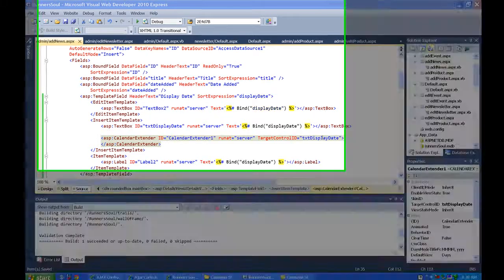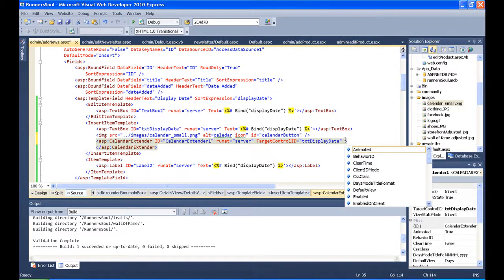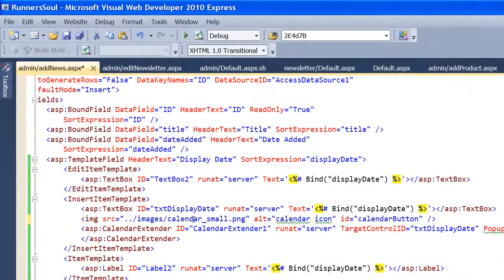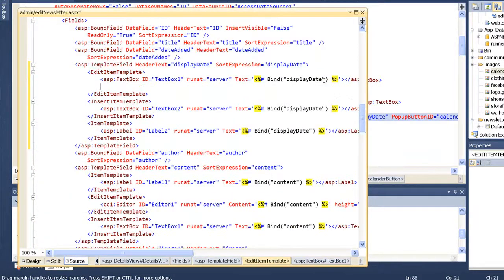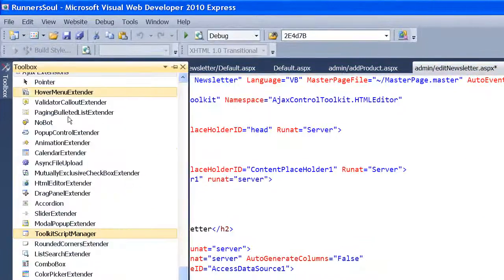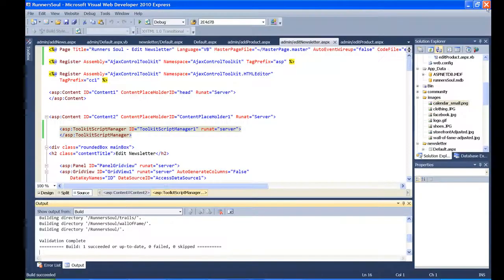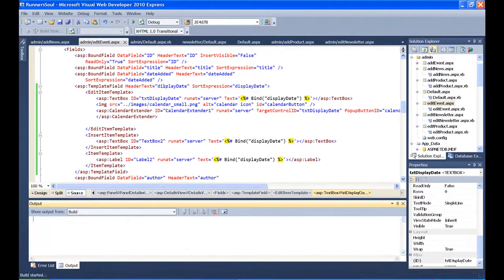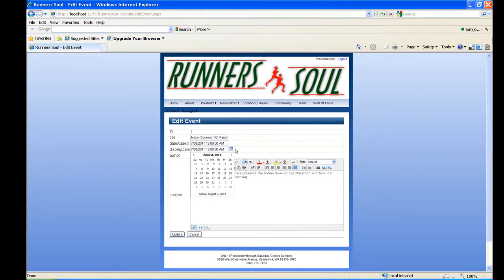asp b8 add calendar extender to edit news and edit event pages.wmv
Video 8 in the series that demonstrates updating an ASP.Net web site after getting user input and feedback. In this video we add the calendar extender (ajax control) to the   edit newsletter and edit events pages.